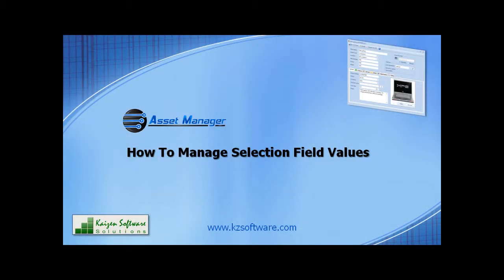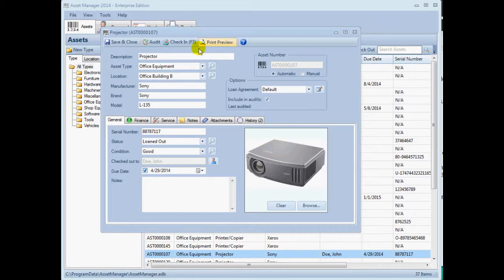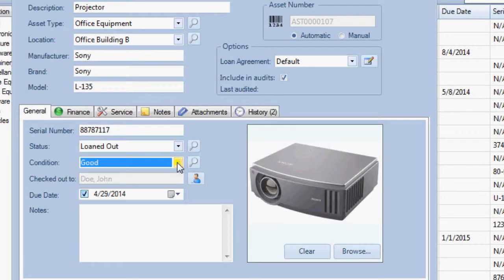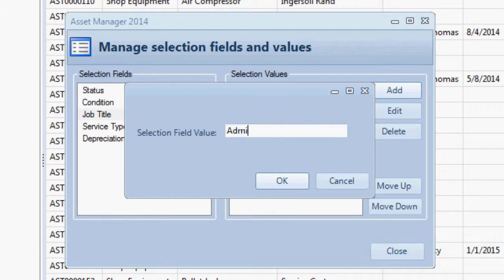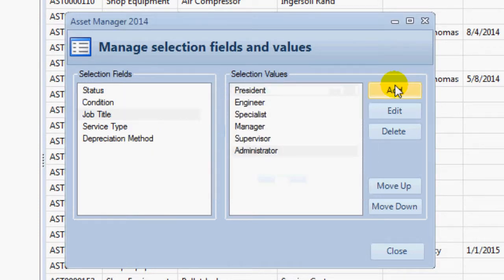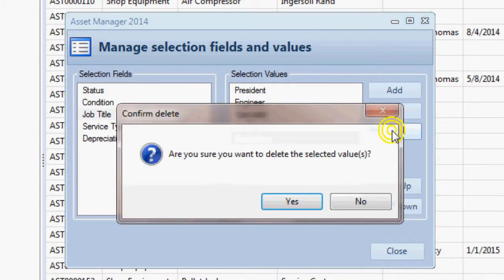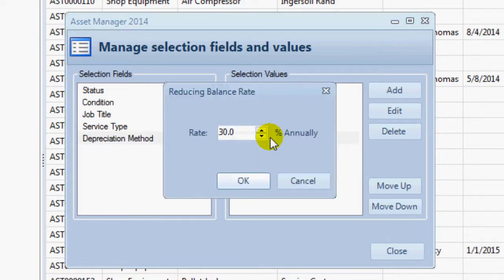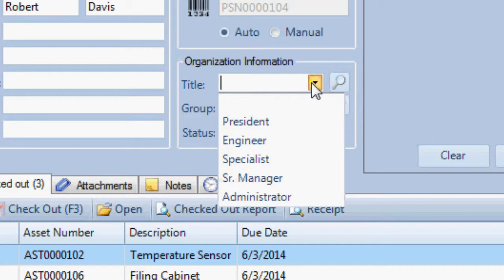How To Manage Selection Field Values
In this video, you will learn how to manage selection field values in Asset Manager.